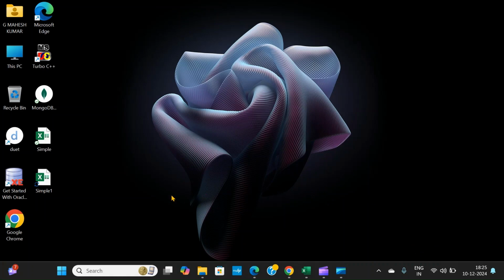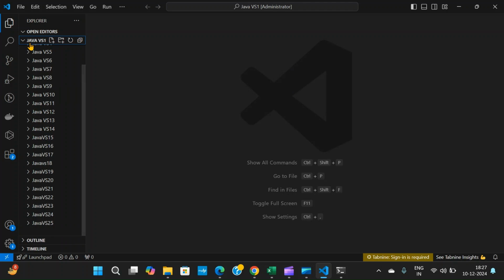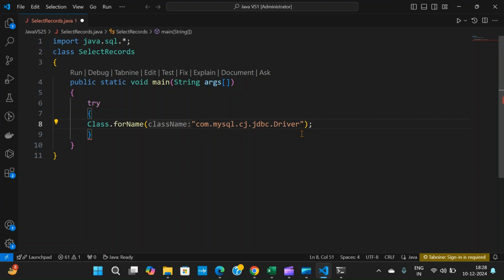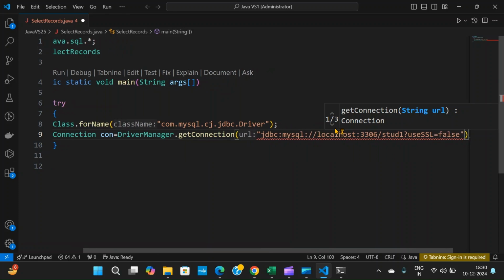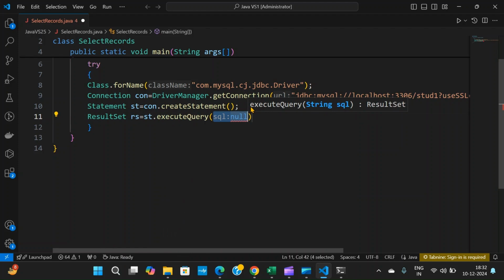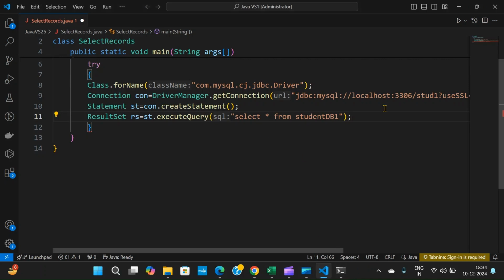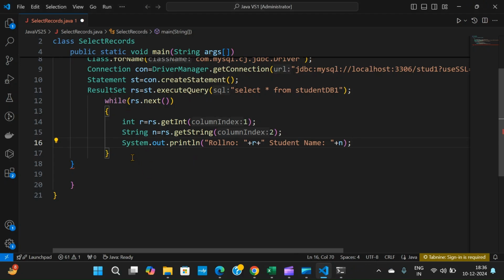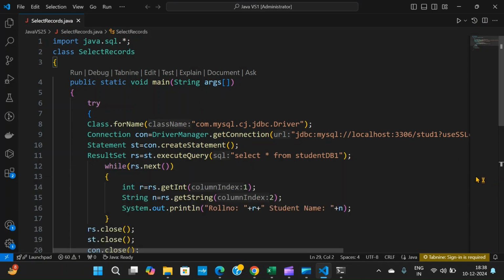SELECT RECORDS FROM MYSQL DATABASE IN JAVA USING VS CODE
This video demonstrates how to create a Java application to retrieve records from an MySQL database using the Visual Studio (VS) Code environment. The clear and detailed explanation helps viewers understand and develop applications for extracting data from a database while showcasing the use of VS Code for Java Database Connectivity (JDBC) applications.